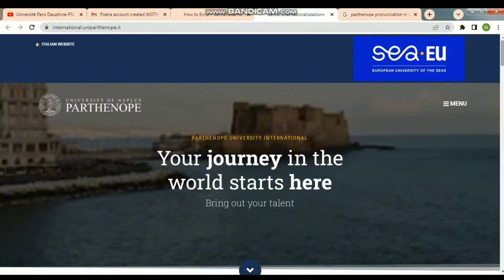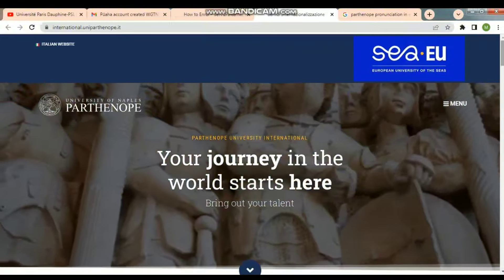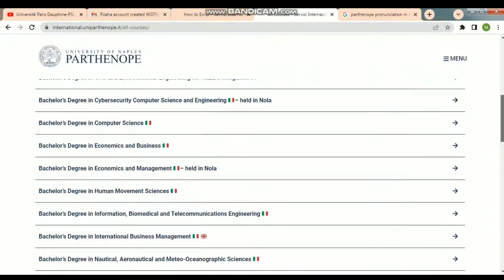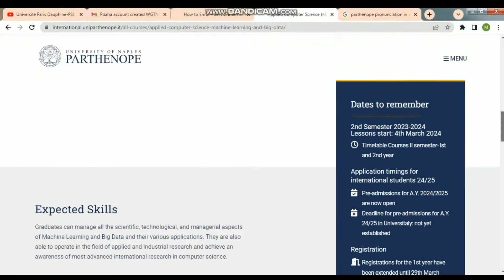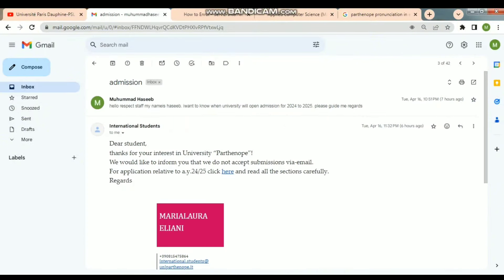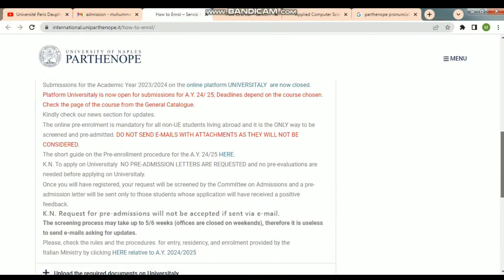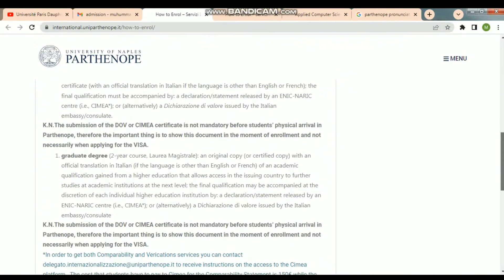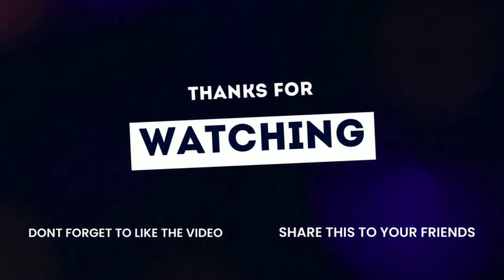University of Napoli Parthenope in Italy, Complete Process,No IELTS,fully funded Scholarship,NoFee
University of Napoli Parthenope, you've come to the right place. In this video, I'll guide you through the step-by-step process of applying to this amazing university. From gathering the necessary documents to filling out the application form, I'll cover it all. You'll also get some insider tips on how to make your application stand out. Get ready to embark on your educational journey at the University of Napoli Parthenope!